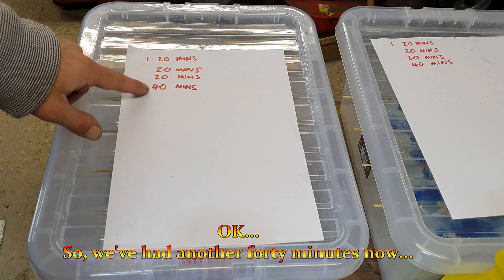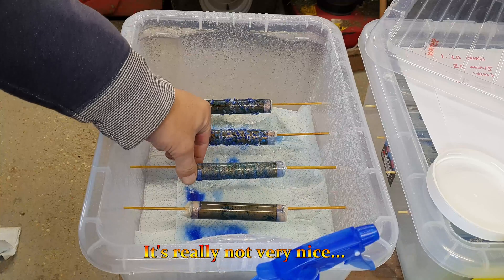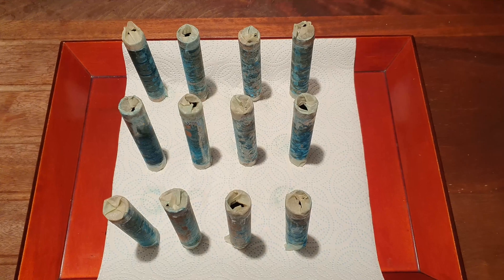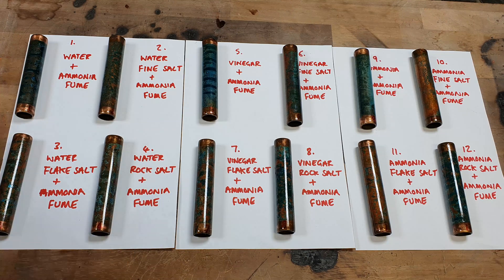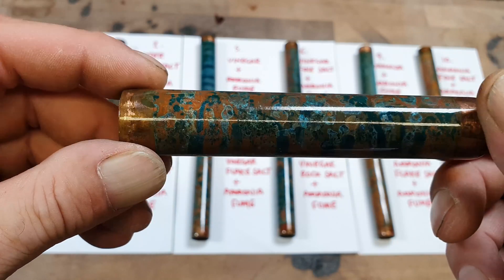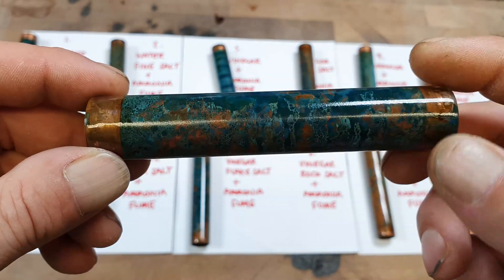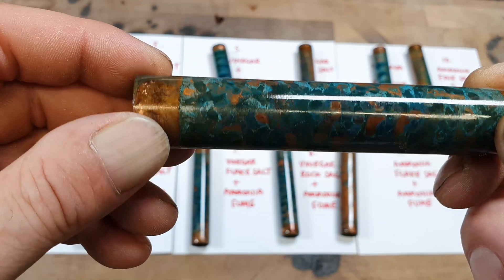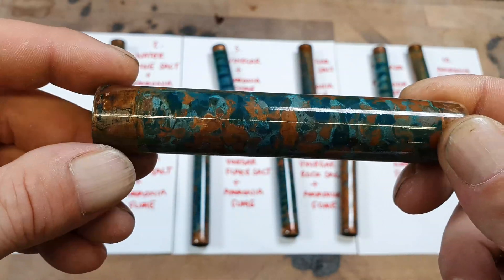Testing Blue Patinas on Copper #1 - Part 3 of 3 - Results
In this video I finish the first batch of my blue copper patina tests.  I'm hoping to try as many different copper patina recipes as possible as there are many different recipes to achieve a patina on copper.

The first three parts of this series will cover Ammonia Copper Patinas using Water, Vinegar and Ammonia sprays.  With different types of Salt.  We will start with a blue patina on copper with these test pieces before moving on to other colours.

The idea of this video series is to provide an archive where you can see the results of many different patina recipes to help you decide which one might work best for you and your projects.

Ingredients Required:
Salt (type of salt and amount to suit personal preference),
Ammonia to fume (PPE required, respirator, goggles, gloves, apron etc)
Water or Vinegar Spray
Fume Time: Around 3 Hours (can be altered for different results)
Result:  A dark, blue/green patina
Durability: Fragile (requires protective layer e.g. lacquer)

I have a couple of copper castings I wish to Patina and these copper tube samples will give me a library of copper patinas to choose from.

There will be more copper patina videos in the future, covering different colours, hot and cold patinas and even some Japanese patinas.

This video was a nightmare to make.  I struggled with this one.
Ammonia fumes are fowl and highly toxic.
DO NOT attempt to copy this video without proper safety gear.
Seriously, this one's nasty.
Google Ammonia Dangers before attempting this.

This video ended up being very long.  I've had to split it into three parts.  I will make future patina test videos much shorter, please accept my apologies.

Cheers all, have fun.  Andy